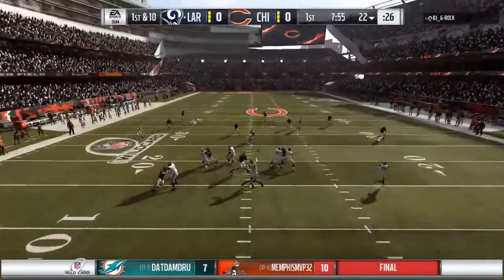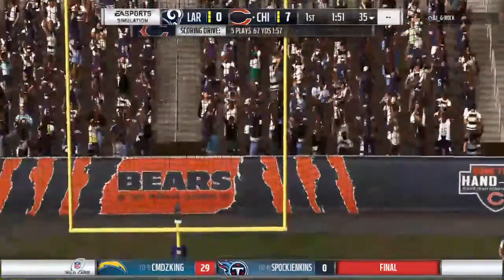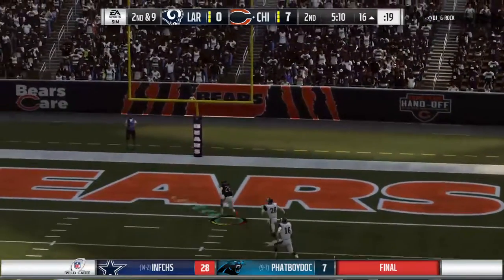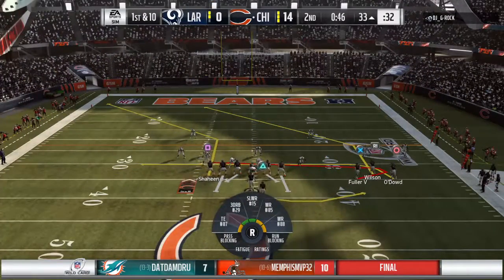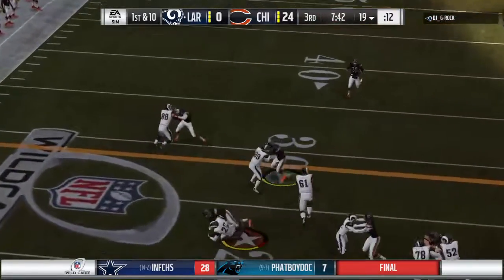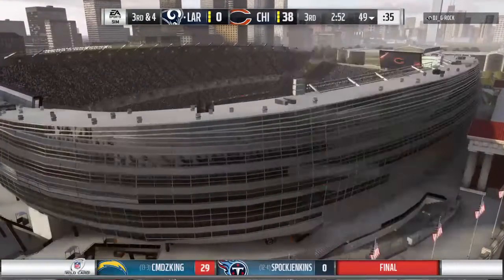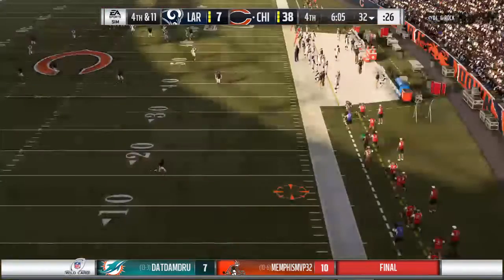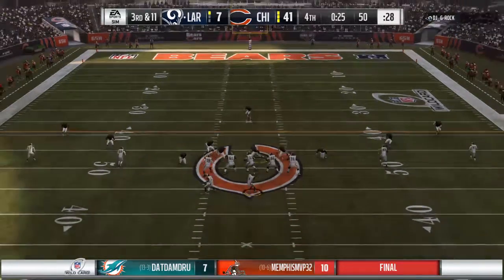bigJallday74's Live PS4 Broadcast